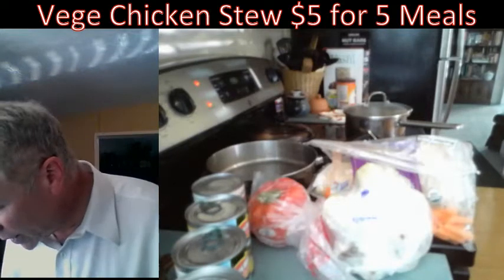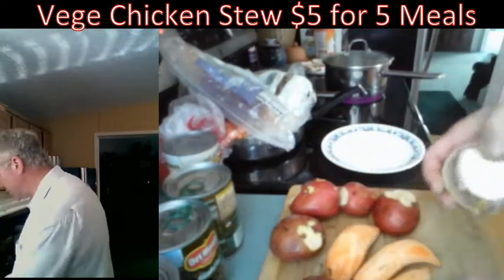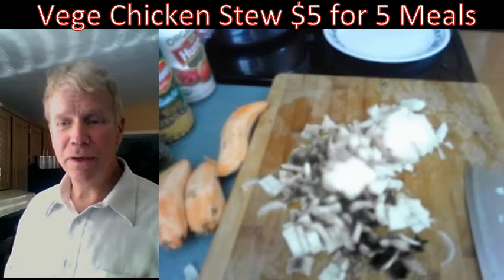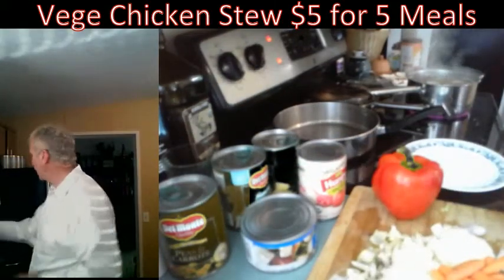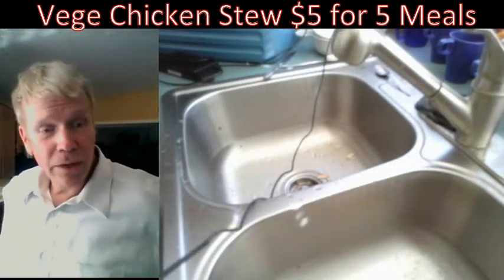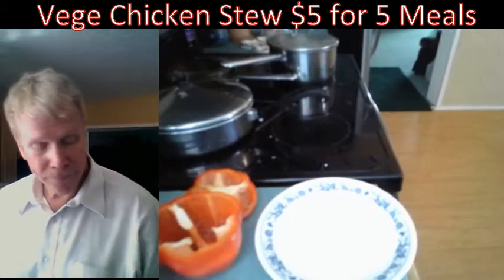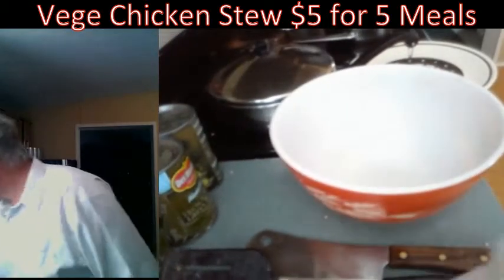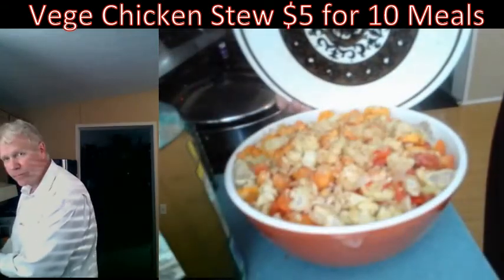Vege Chicken Stew $5 for 10 Meals!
Big meals for a big crowd.